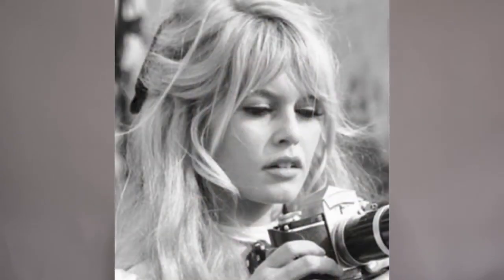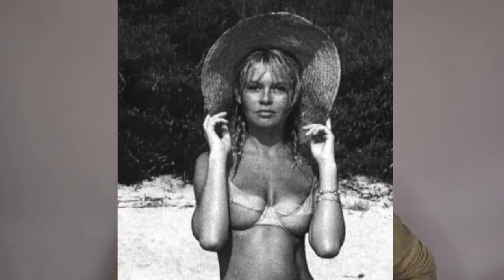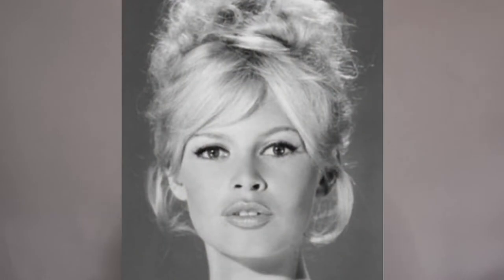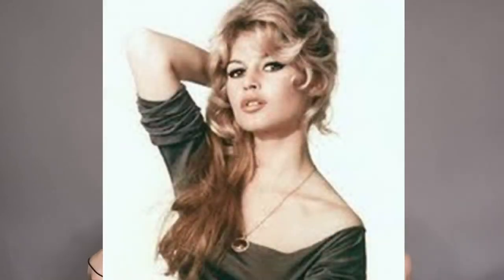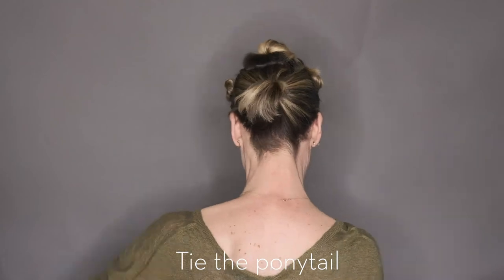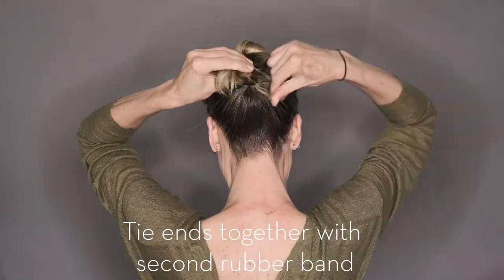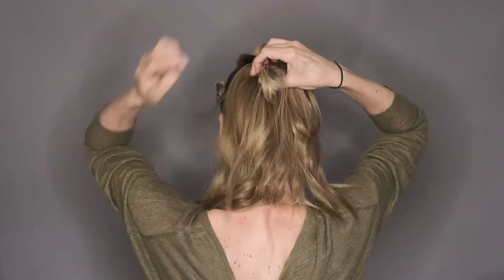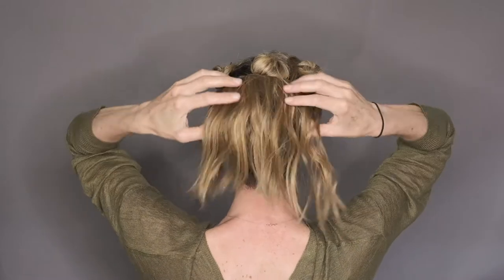Brigitte Bardot iconic hair and eyeliner tutorial, with special guest makeup artist Linda Hay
Working from a black and white photo of Brigitte Bardot I found at a Paris flea market. Linda talks me thru her technique for creating the perfect wing eyeliner application and I style my own hair. Recreating the look with a modern twist.